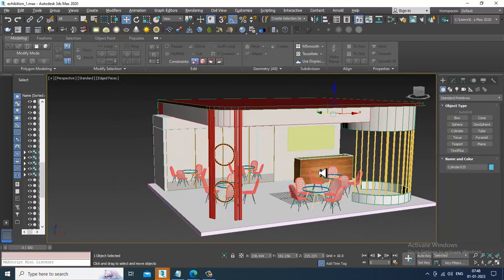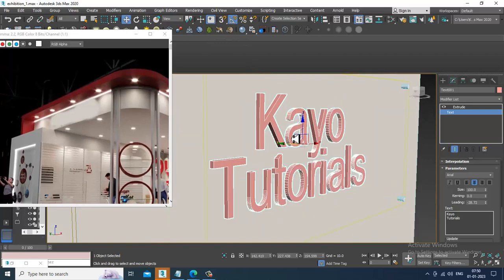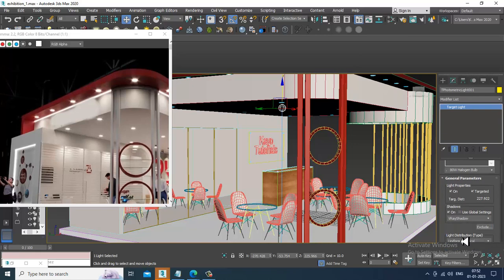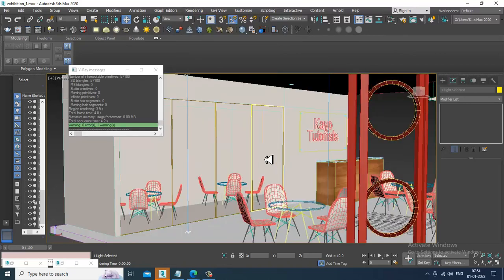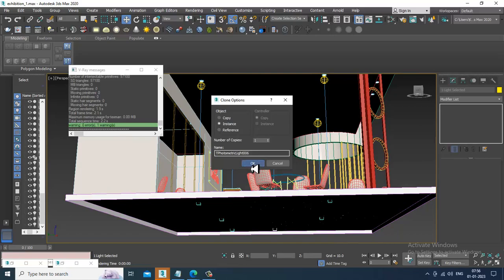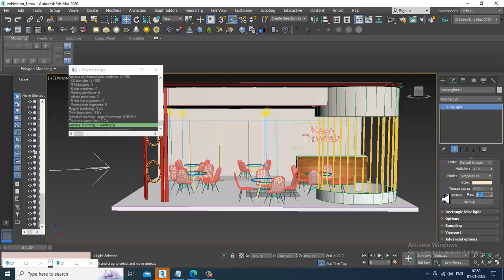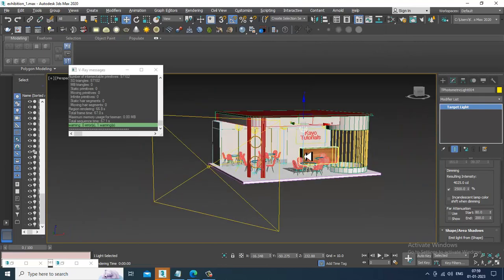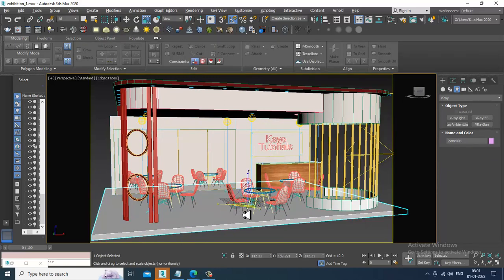3Dsmax Tutorials, Learn 3D Modeling ,Texturing & Lighting an Exhibition Stall from Scratch in 3dsmax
Tutorial on 3D Modeling, Texturing & Lighting  an Exhibition Stall Design in 3dsmax ( Part 7)

Assigning Photometric Lights
Assigning Light Parameters